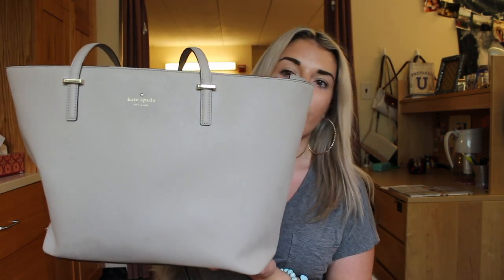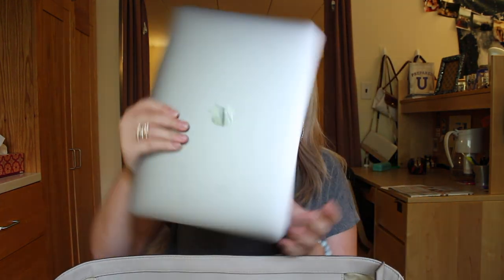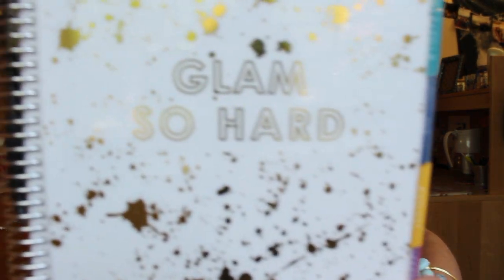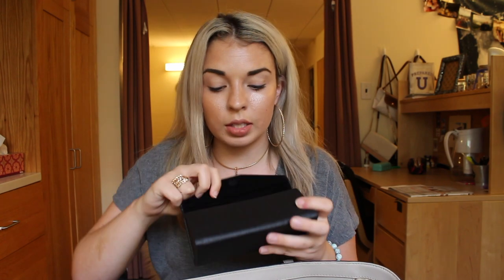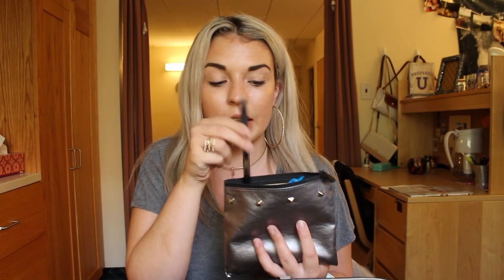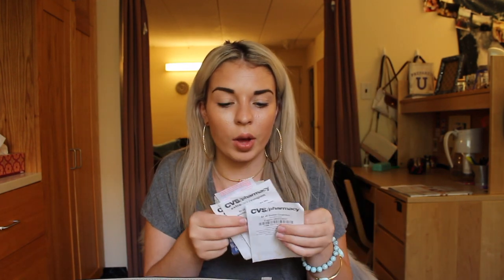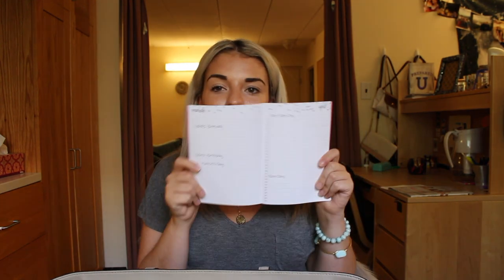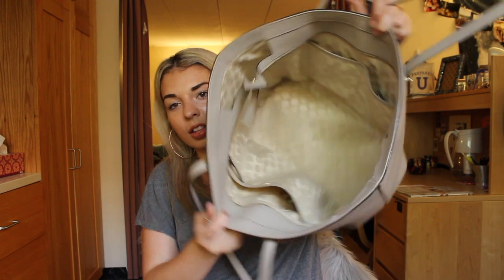WHAT'S IN MY BAG??? Back To School Edition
This is my What's In My Bag Video: Back to School Edition! I'll be showing you everything that is in my bag! The good, the bad, and the ugly.
Items Featured:
Kate Spade Bag (and it's on sale right now!)

Shirt: TJ Maxx
Earrings: Charlotte Russe
Necklace and Bracelets: KZ Designs (Blog Post coming soon about this company!)

Just a 21 year old college student from Boston, MA with a passion for fashion, beauty, and helping others become better versions of themselves!

XOXO
Briana